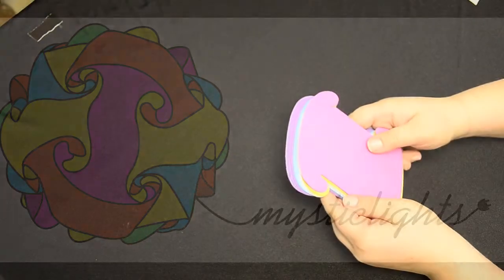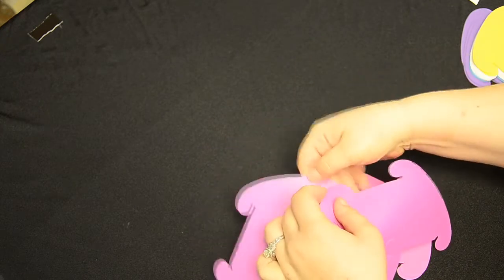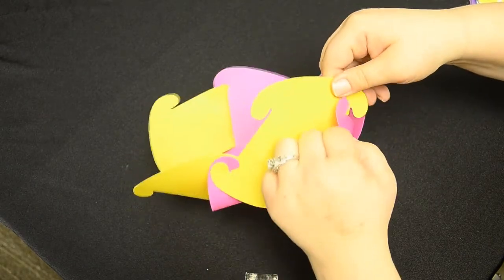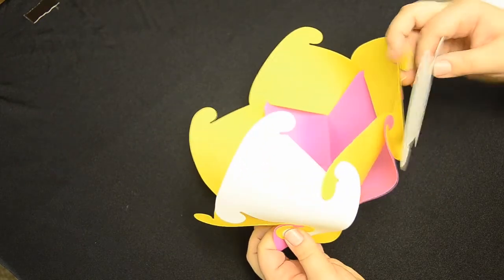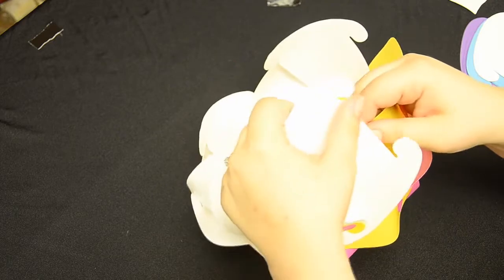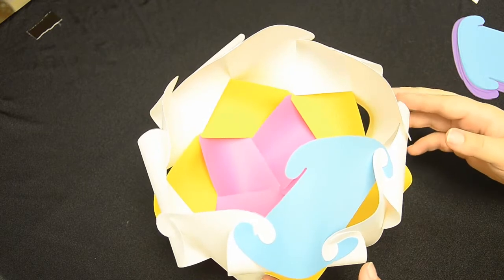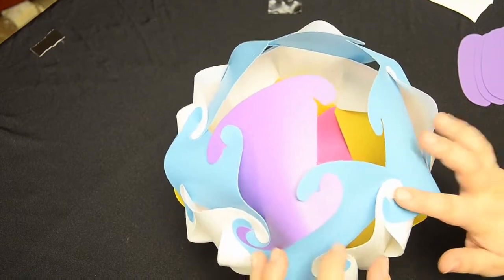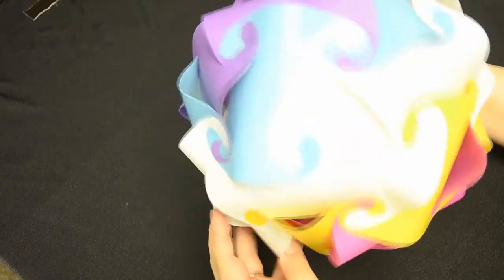Mystic Lights Sphere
This will be your most basic shape. Watch step by step as we show you how to create your Mystic Light.